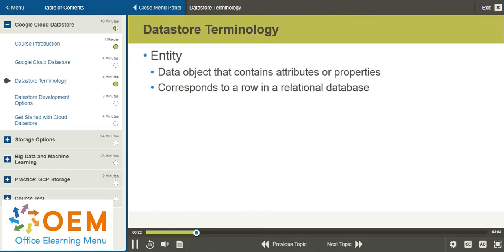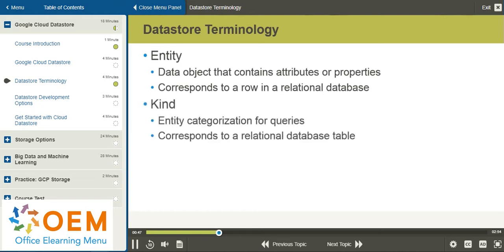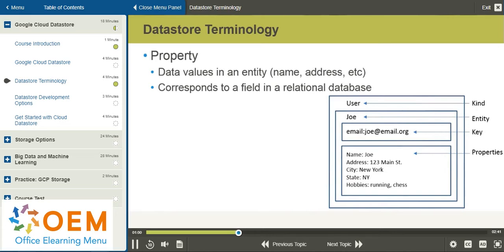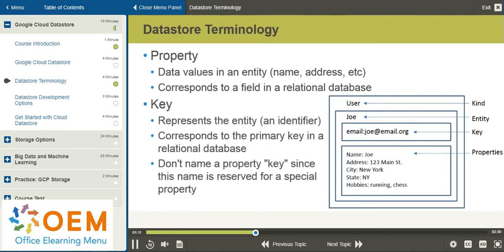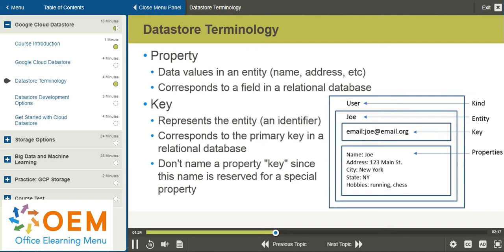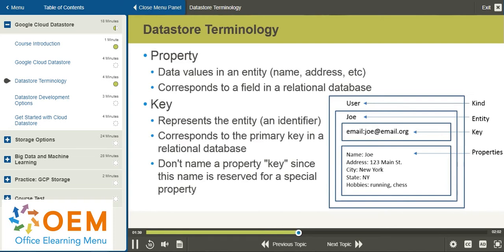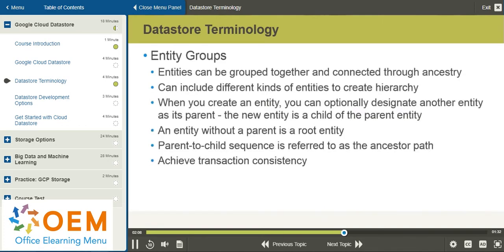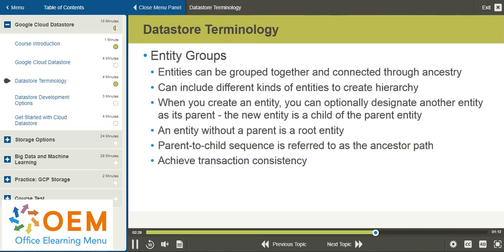Google Cloud Platform Fundamentals: Training, Opleiding & Cursus!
Wil jij alles leren over Google Cloud Platform? Ontdek onze bekroonde e-learning met officiële proefexamens en online mentorondersteuning!

Sta je te popelen om je kennis over Google Cloud Platform (GCP) naar een hoger niveau te tillen? Zoek niet verder! Onze bekroonde e-learning biedt een uitgebreide training, opleiding en cursus, allemaal samengevoegd om je voor te bereiden op het officiële GCP-examen.

Wat maakt onze e-learning zo speciaal? Allereerst, onze focus op kwaliteit en uitmuntendheid heeft ons talloze lofbetuigingen en awards opgeleverd. We begrijpen dat leren gepaard gaat met uitdagingen, daarom hebben we een online mentor toegevoegd die je begeleidt tijdens je leerproces en je voorbereidt op het examen. Met onze inclusieve aanpak loop je met vertrouwen het examenlokaal binnen.

Maar dat is nog niet alles! Onze e-learning omvat ook officiële proefexamens die je helpen vertrouwd te raken met de structuur en de vraagstelling van het echte examen. Dit geeft je een concurrentievoordeel en verhoogt je slaagkansen aanzienlijk.

Ben je klaar om je carrière naar nieuwe hoogten te tillen? Neem deel aan onze GCP-training en bereid je voor op certificering, allemaal vanuit het comfort van je eigen huis. Wacht niet langer, de cloud wacht op jou!

Klik hier om je aan te melden voor de training en begin vandaag nog met je reis naar GCP-certificering!